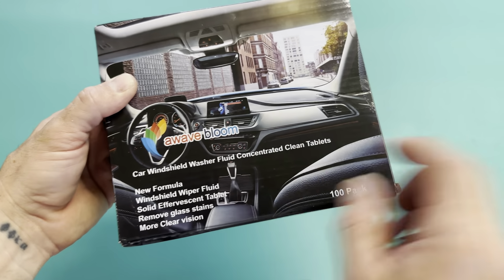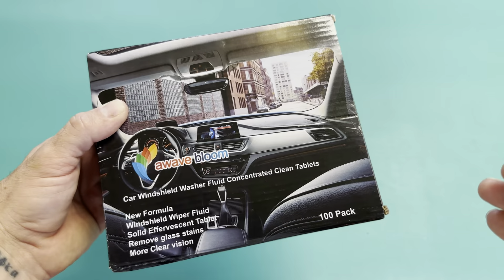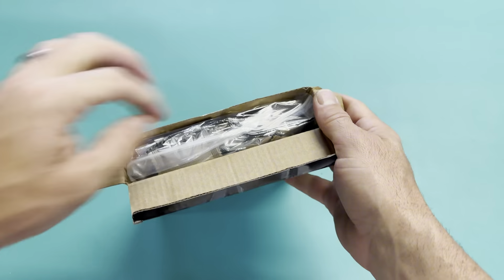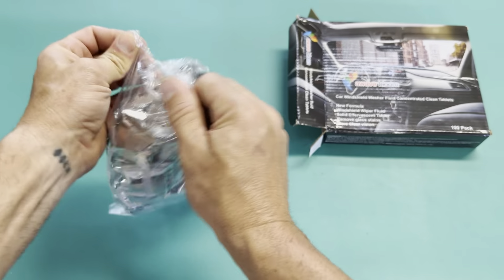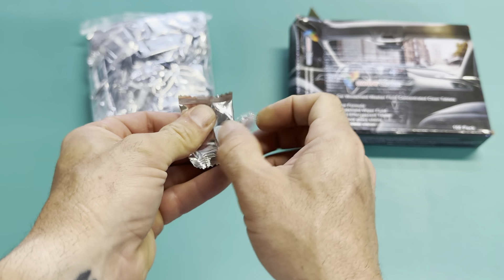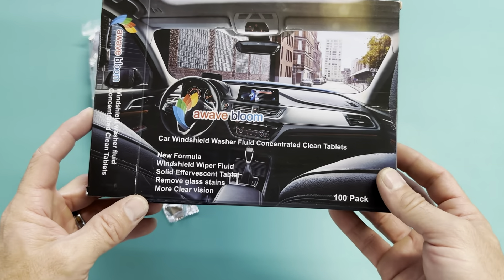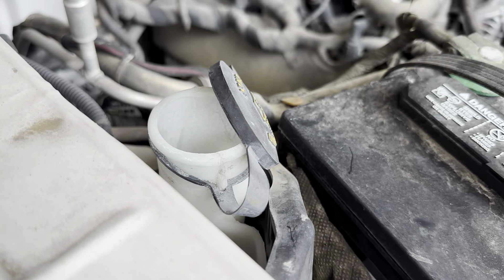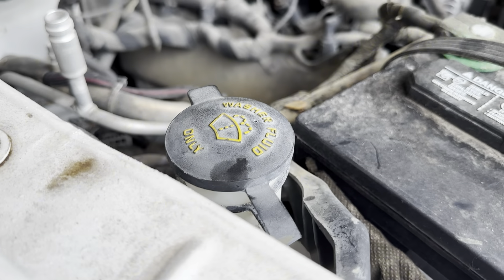Make your own wiper fluid for a fraction of the price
100 Pieces of Car windshield washer fluid Concentrated Clean Tablets

Thanks for supporting my channel for more information on this product above is a link to its Amazon